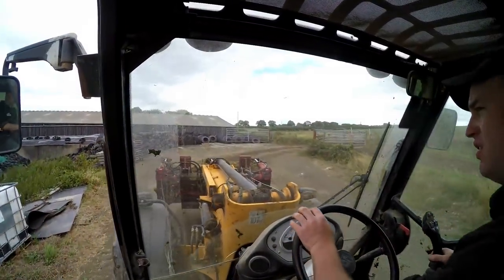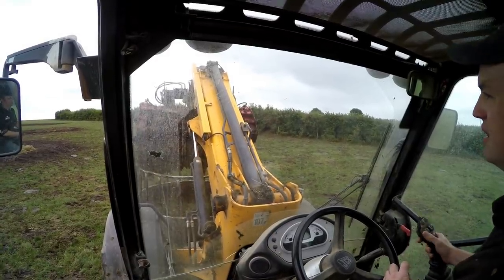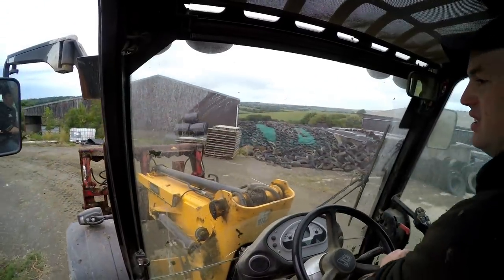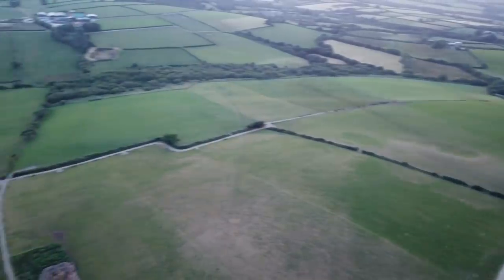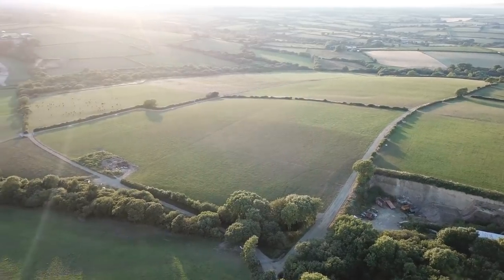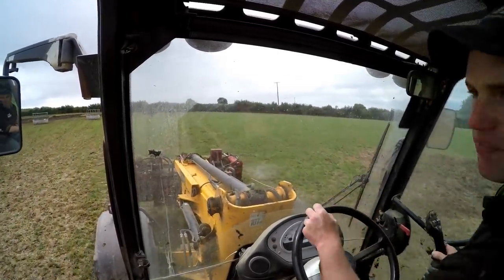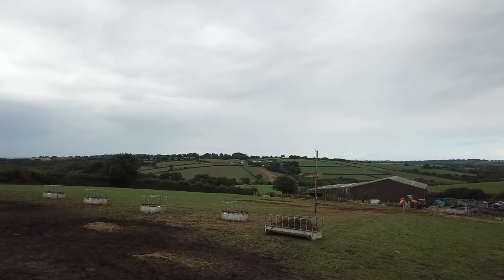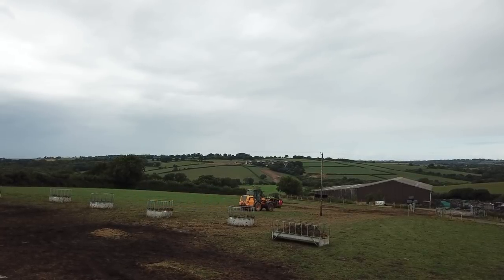Feeding silage with jcb 310s in drought 2018.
Feeding the cows silage due to this summers dry weather.